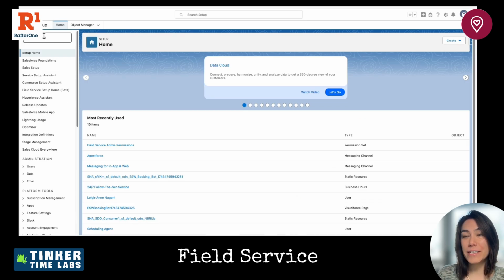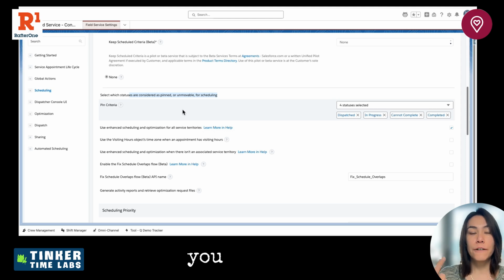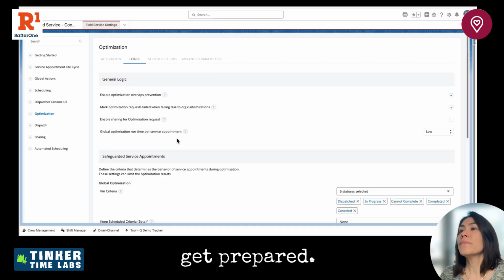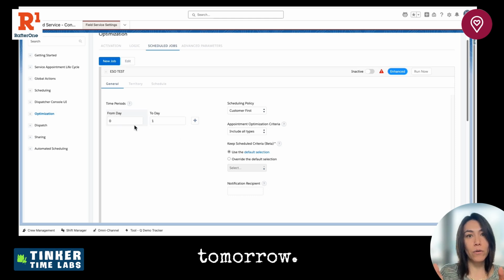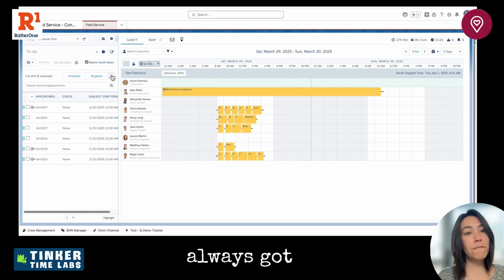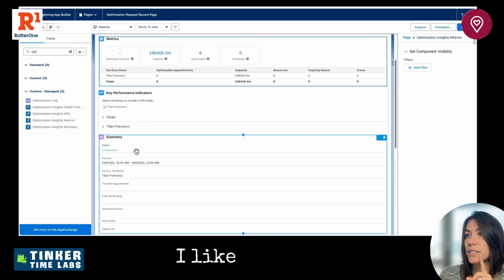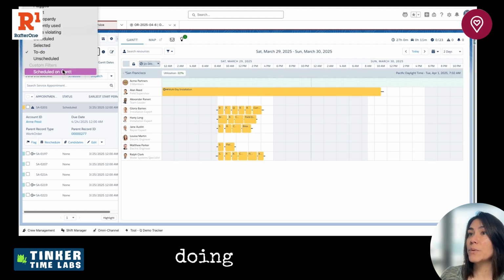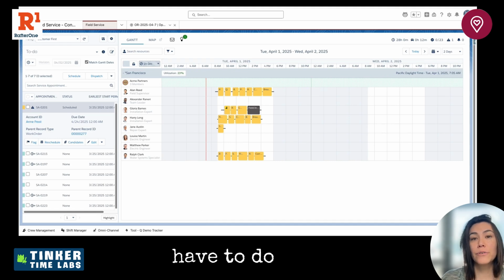A Deep Dive into Salesforce Field Service: Scheduling and Optimization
Mastering Enhanced Scheduling and Optimization in Salesforce Field Service

Join Leigh-Anne Nugent as she walks through the enhanced scheduling and optimization settings in Salesforce Field Service. This tutorial covers everything from enabling essential features to troubleshooting issues like outdated managed packages. Learn about the distinctions between scheduled and dispatched statuses, and how to use immediate optimization for better control. Leigh-Anne also provides tips on configuring service territory page layouts, setting optimization groups, and utilizing the dispatcher console for efficient appointment management. Perfect for anyone looking to optimize their field service operations effectively.

00:00 Introduction and Overview
00:40 Enabling Enhanced Scheduling and Optimization
01:13 Package and Feature Verification
02:33 Understanding Appointment Statuses
04:42 Setting Up Enhanced Scheduling for Territories
07:03 Optimization Settings and Policies
08:05 Immediate vs. Scheduled Optimization
09:51 Creating and Managing Optimization Jobs
16:47 Optimization Hub and Metrics
19:16 Troubleshooting and Final Tips
24:34 Conclusion and Field Service Office Hours